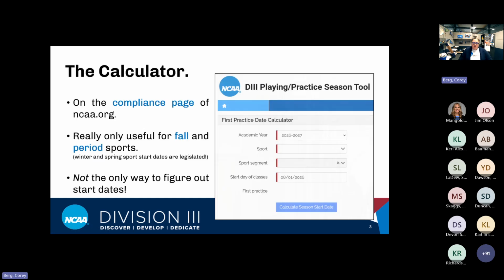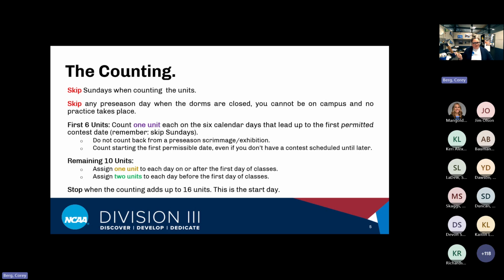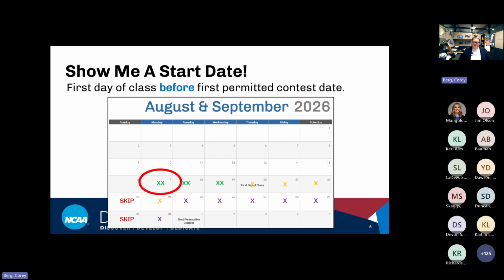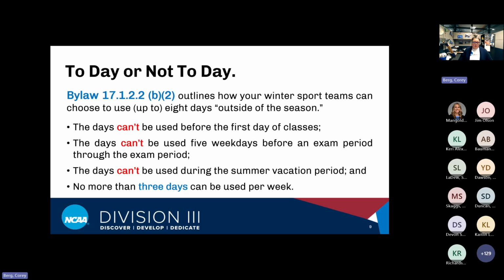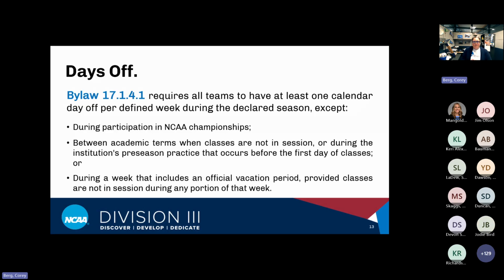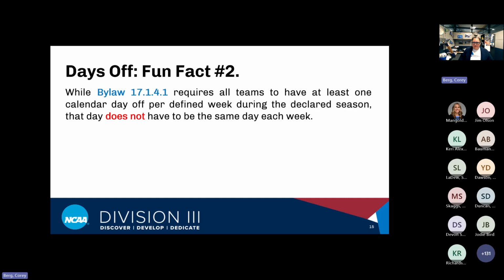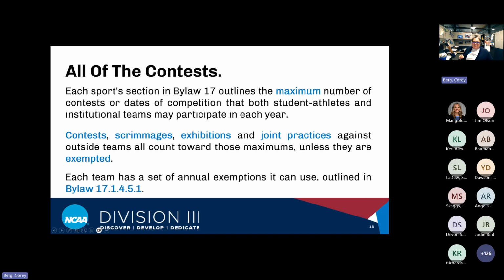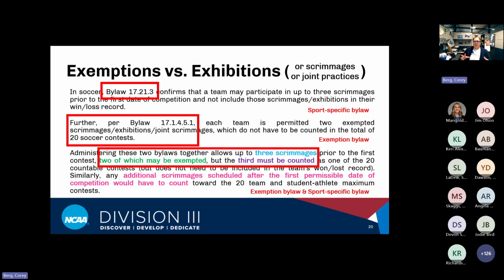Division III April Compliance Webinar: Spring Cleaning - Playing & Practice Seasons